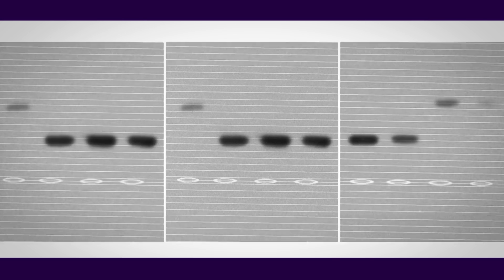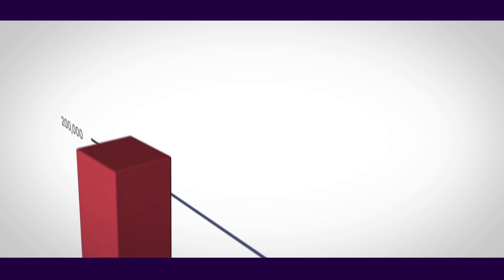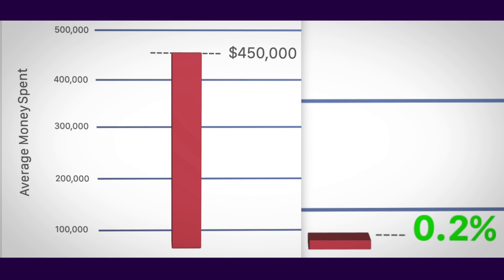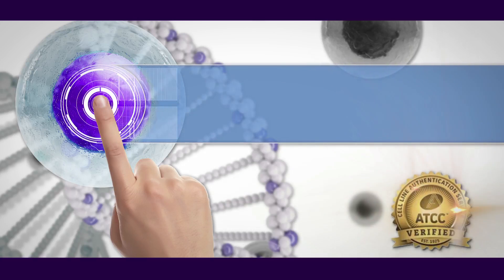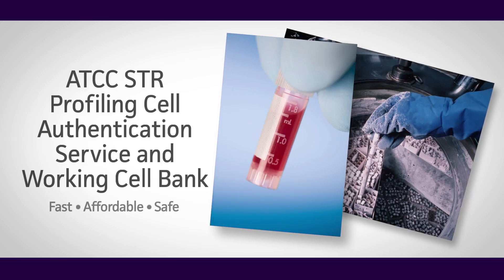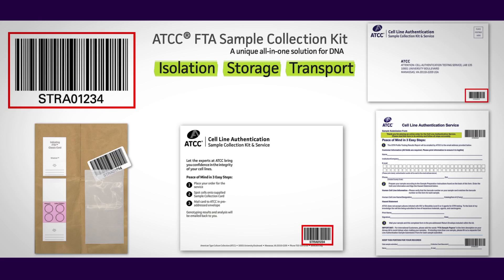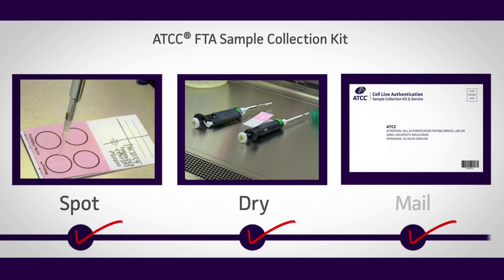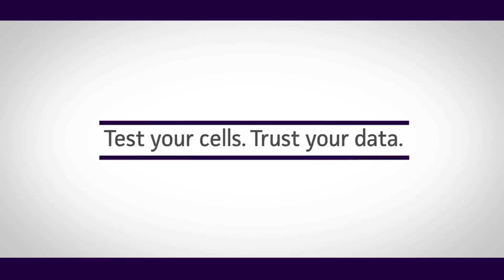STR Cell Line Authentication :: Done in 3 Easy Steps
Many publications and grant applications are requiring cell line authentication to verify the cell identity of the research submitted. Our Short Tandem Repeat (STR) Profiling Cell Authentication Service makes it easy for you to have this done in 3 easy steps. Our extensive profiling will detect misidentified, cross-contaminated, or genetically drifted cells.